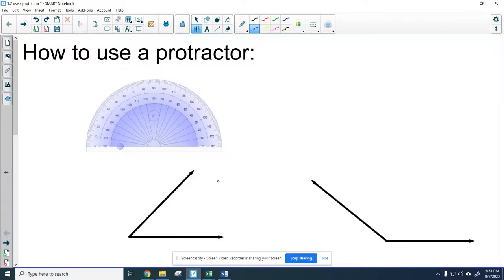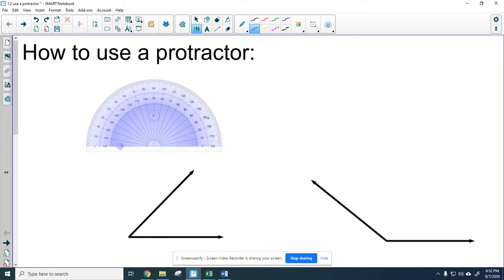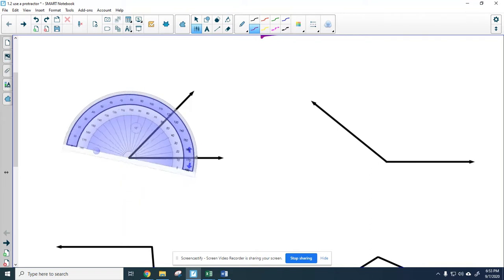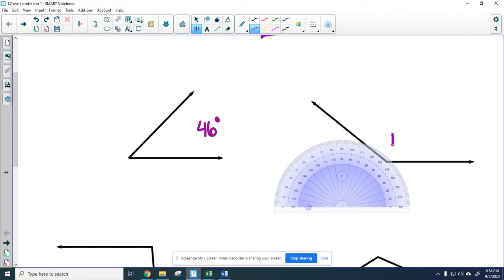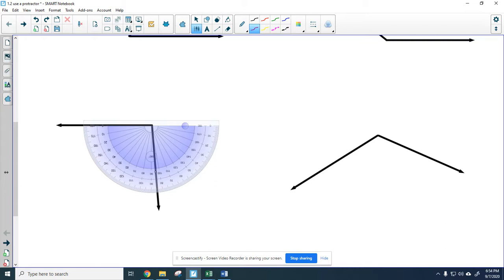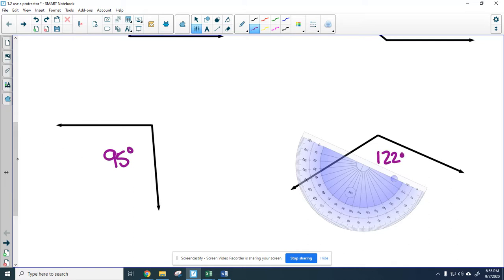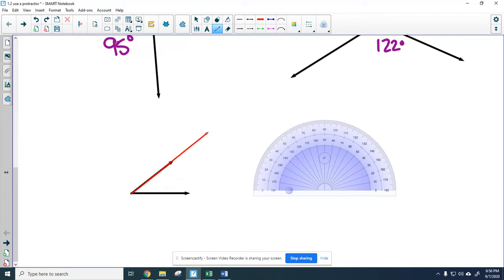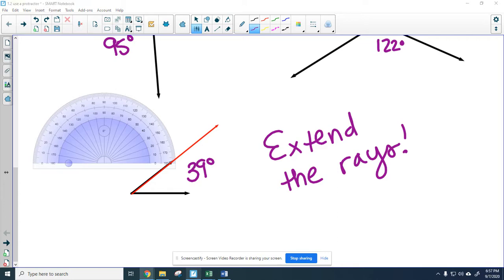How to use a protractor